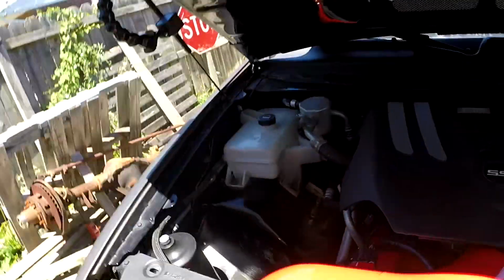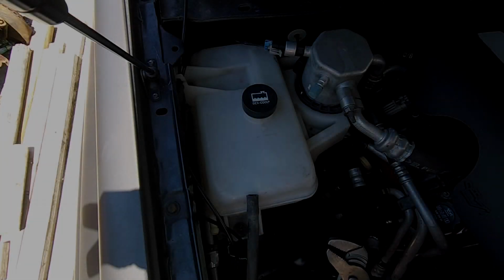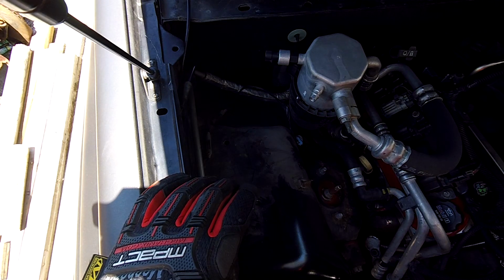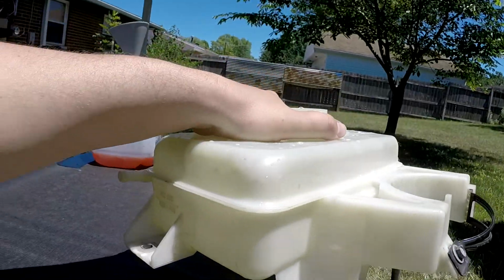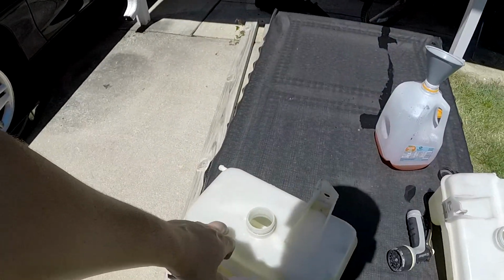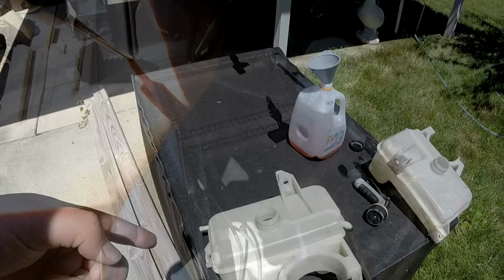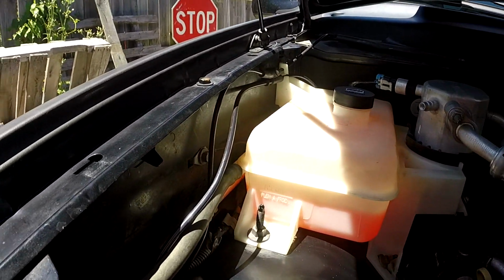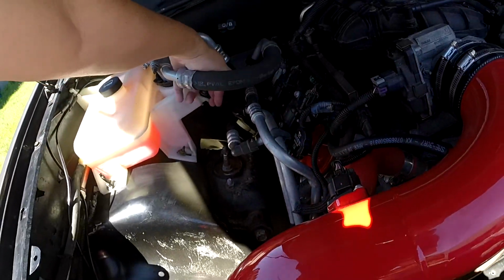TBSS Coolant Overflow Tank Replacement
Hello everyone,

In this episode I'm replacing my leaking coolant overflow tank